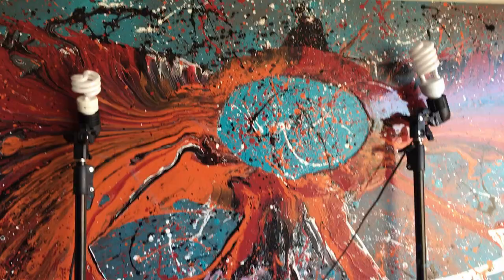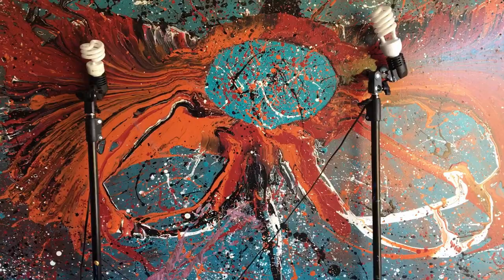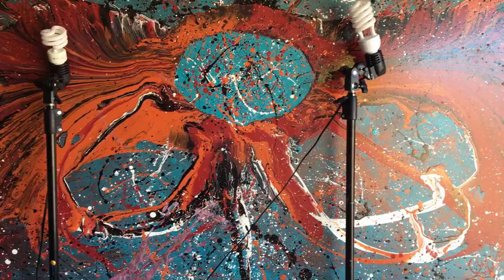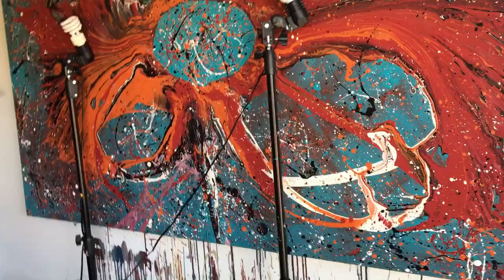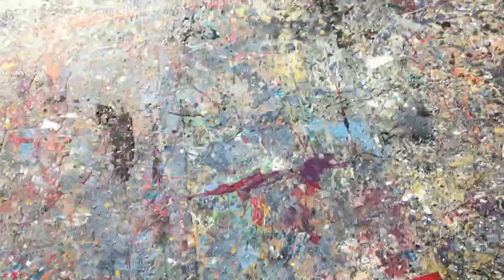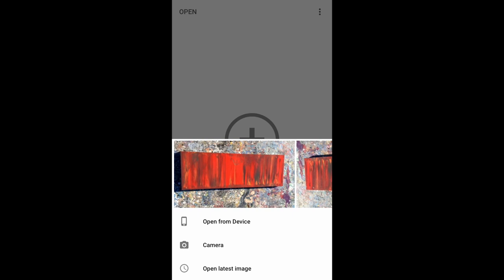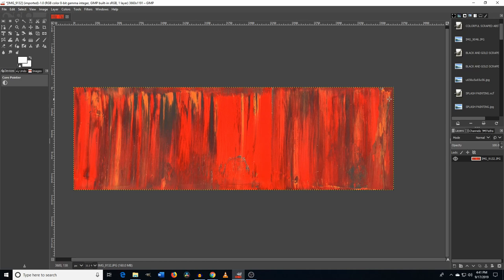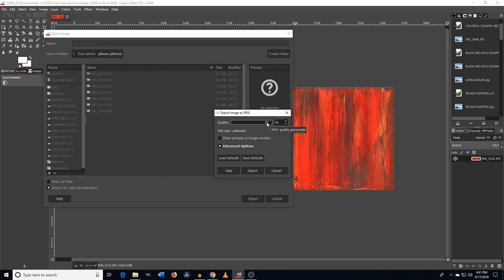How to Photograph and Edit Your Artwork with a Camera Phone or Computer